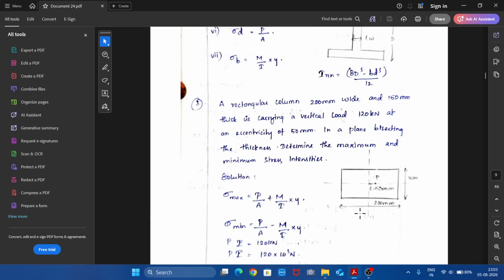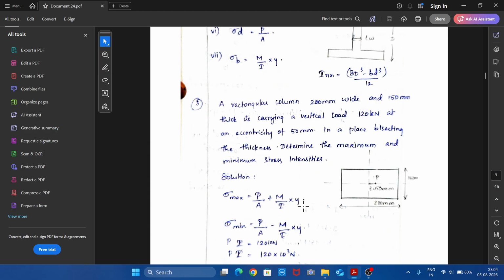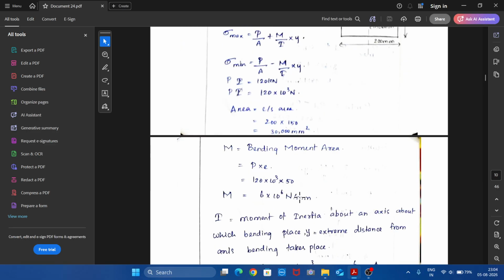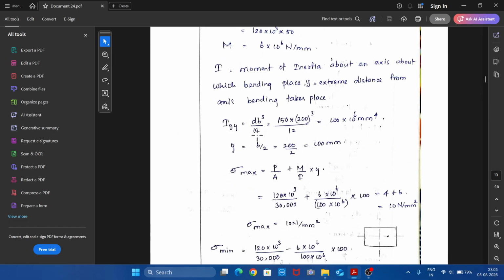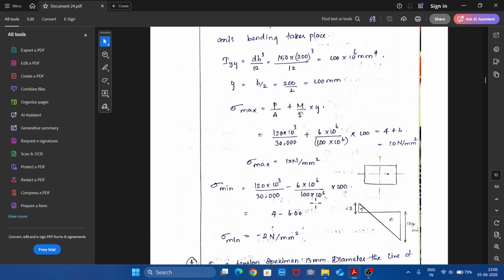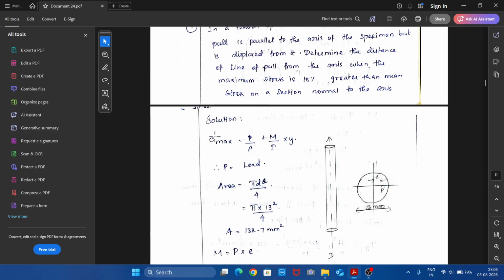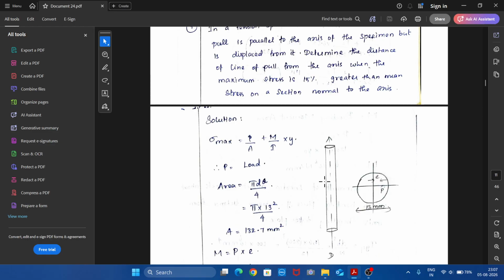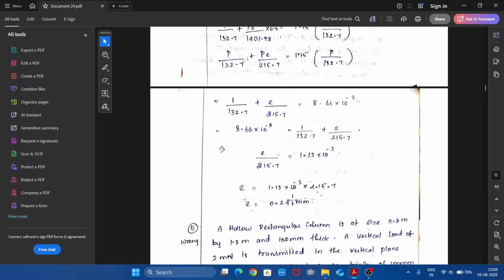TCE LearnEasy Direct Bending stress3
This lecture gives step by step procedure of analysing direct and bending stresses